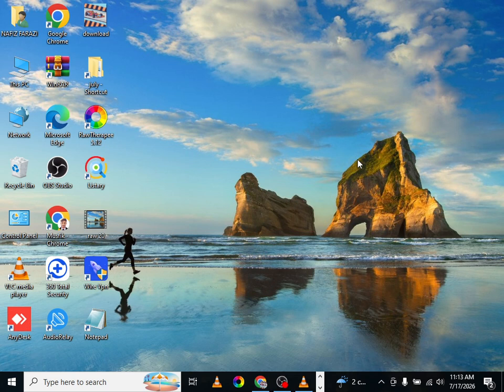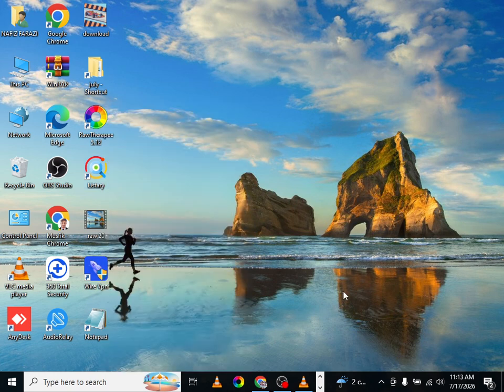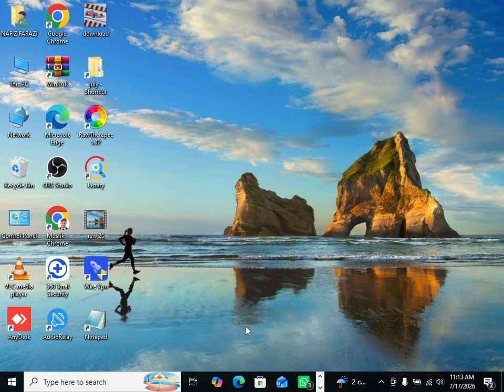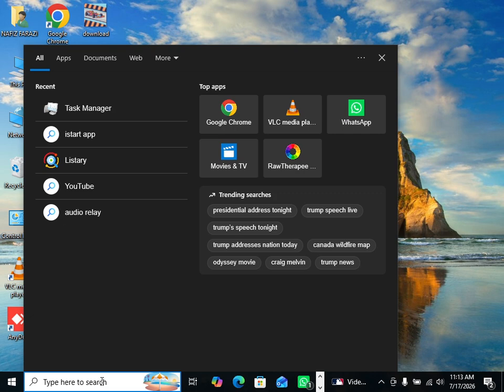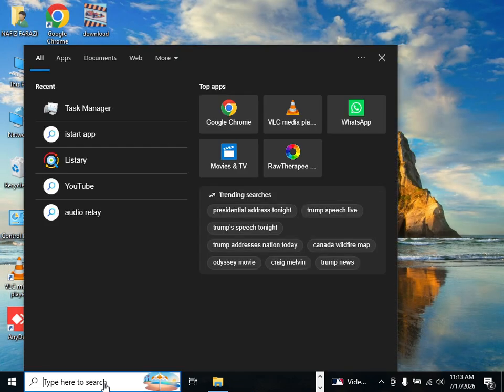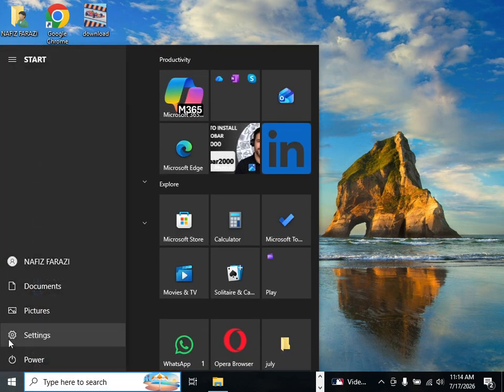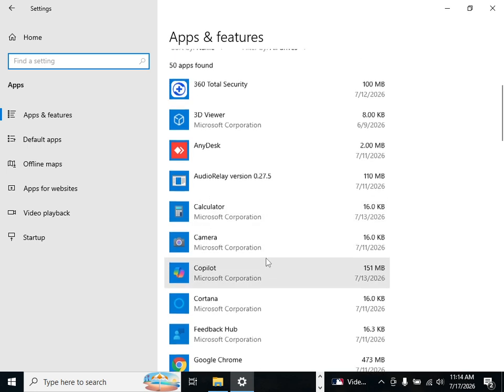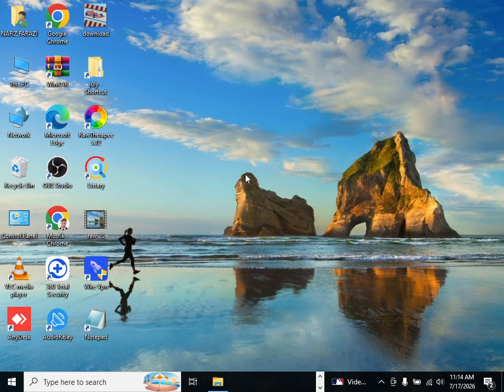How to Uninstall Listary Full Guide 2026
Want to remove Listary from your Windows PC? In this Full Guide 2026, I'll show you how to uninstall Listary completely step by step. Learn how to remove the app using Windows Settings, delete leftover files, and ensure Listary is fully uninstalled from Windows 10 and Windows 11. This beginner-friendly tutorial makes the process quick and easy.